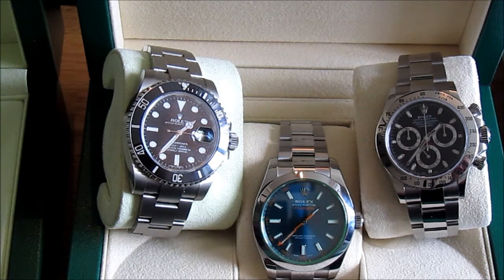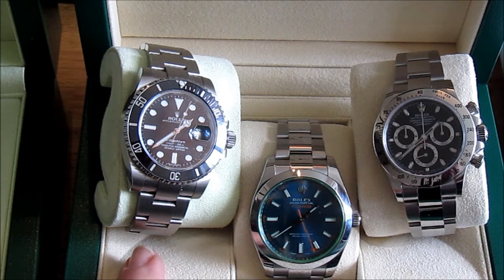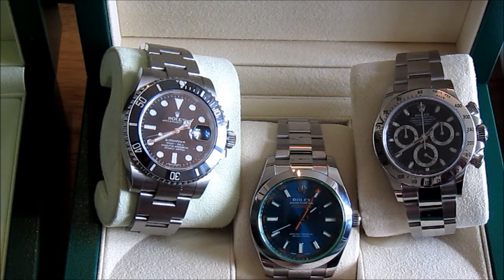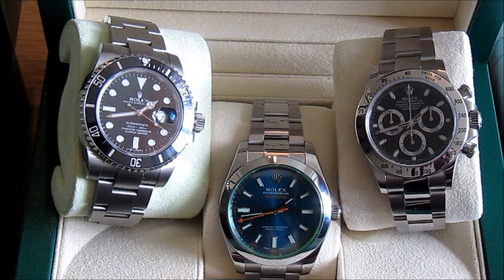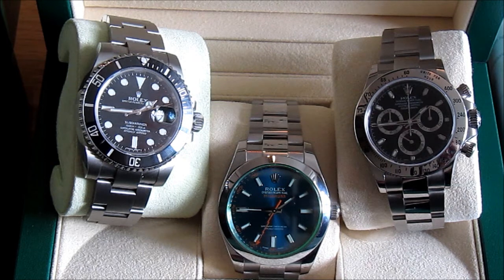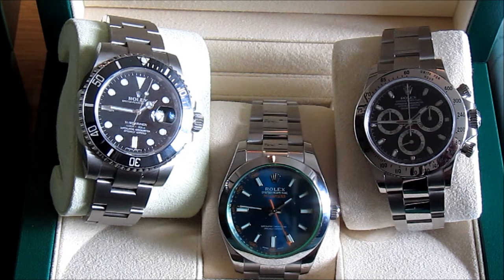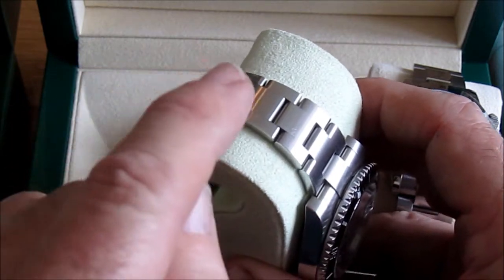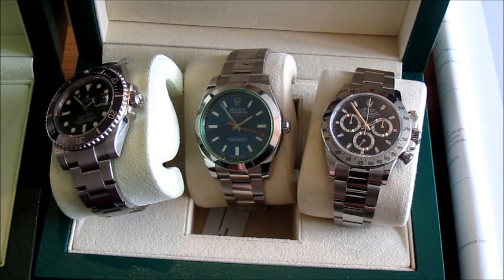A Rolex Ramble - Part 1 of 2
A look at my three Rolex watches, a Submariner, a Daytona Cosmograph and a Milgauss Z Blue, and some comments on owning a Rolex, the cost, value for money, accuracy, their differences and similarities.
Part 2 will discuss what I may be buying next and whether its worth going upmarket to a AP, VC or PP?